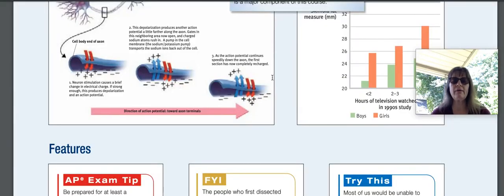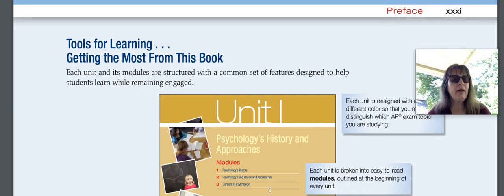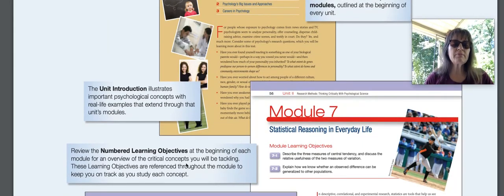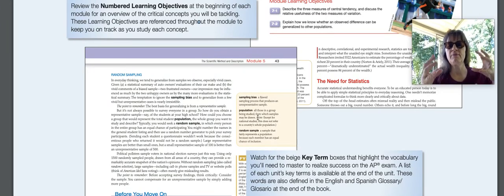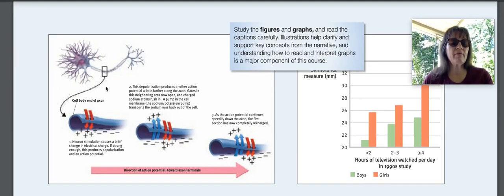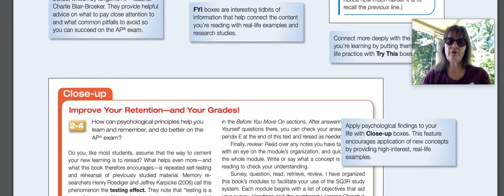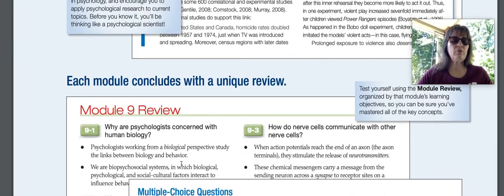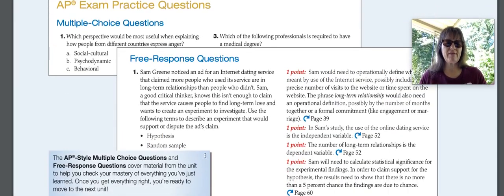How to Read Your Textbook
I tell you how to best make use of Myers AP Psychology 2nd edition.